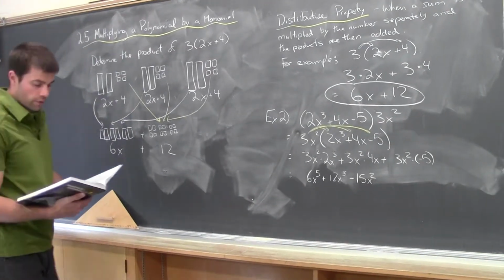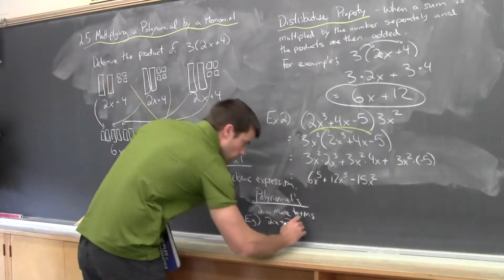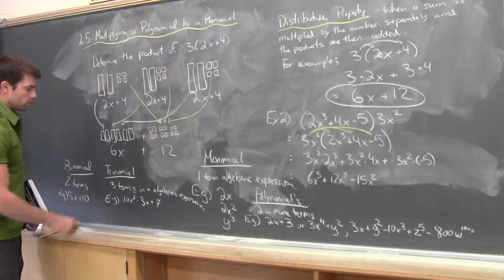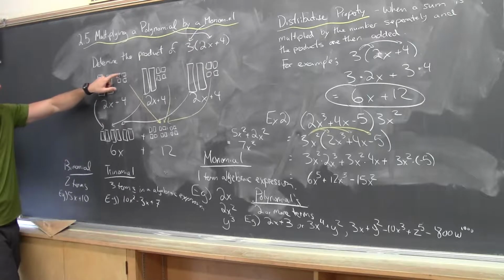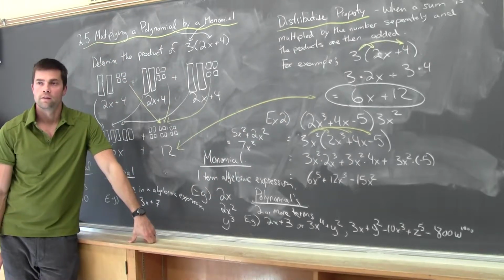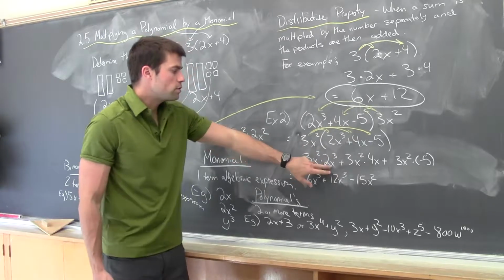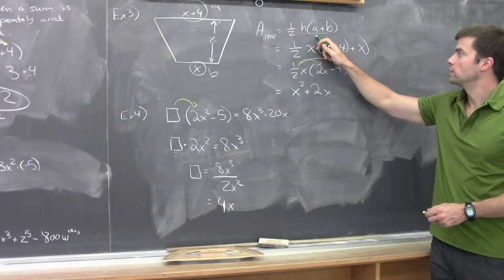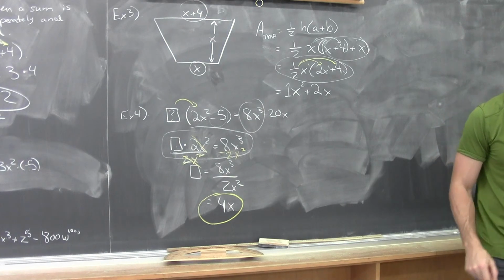2.5 Multiplying a Polynomial by a Monomial